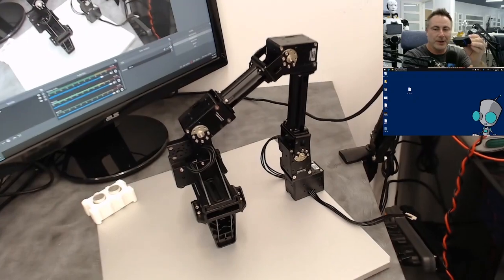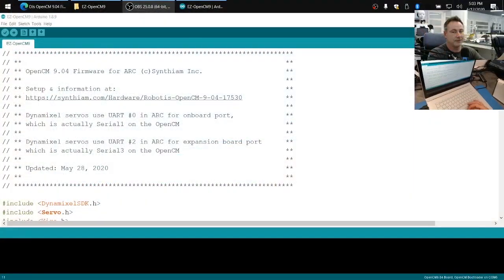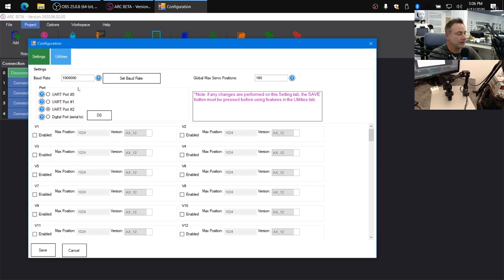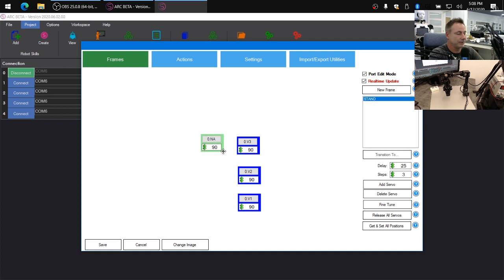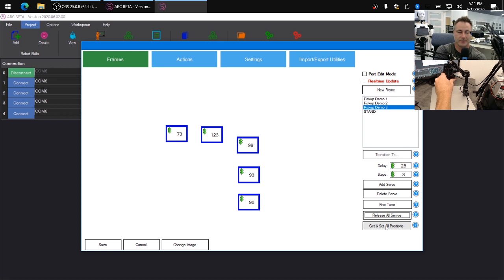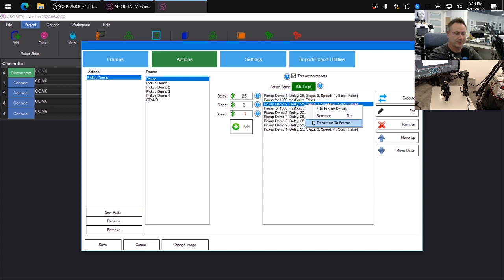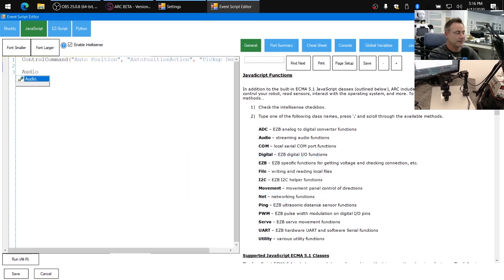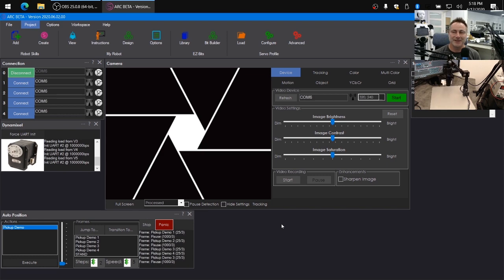Robotis OpenCM9.04 & XM430 with Robotis Arm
Demo of using the Robotis OpenCM9.04 & XM430 with Robotis Arm with Synthiam ARC. This is a short overview of using the Auto Position control to create a simple animation that repeats.